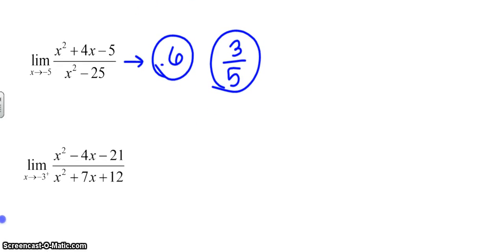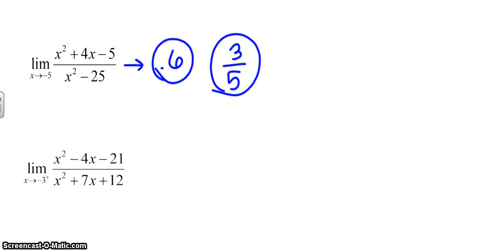Limits at a Point Table & Graph